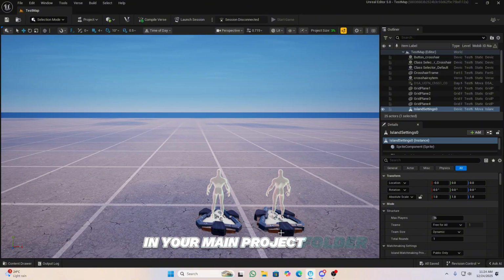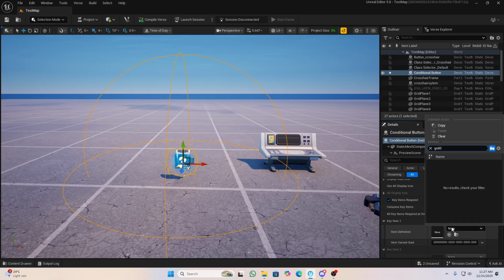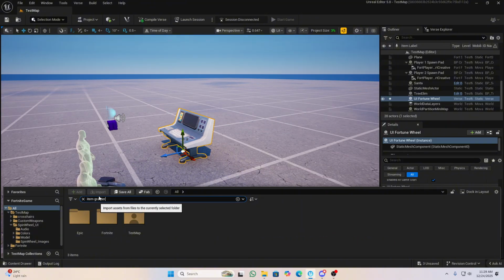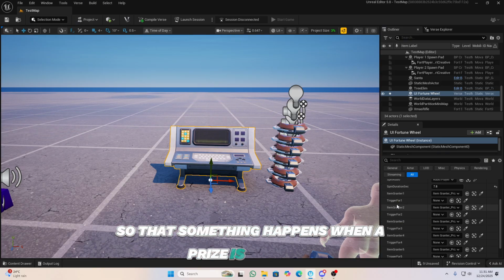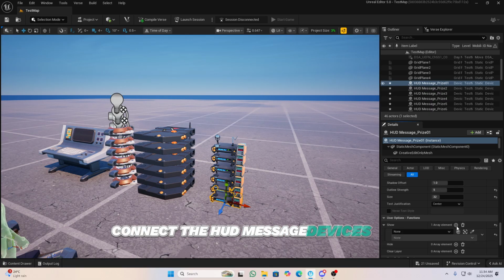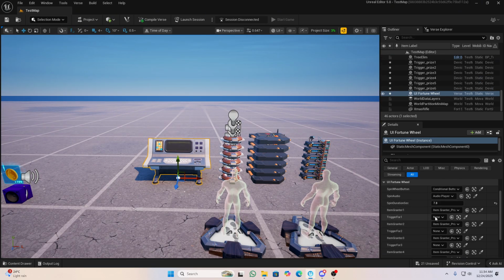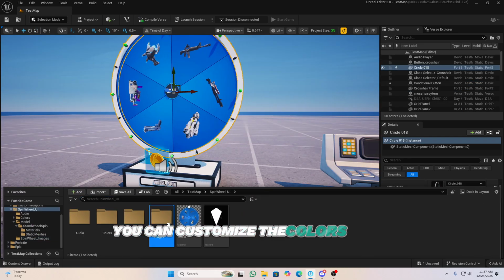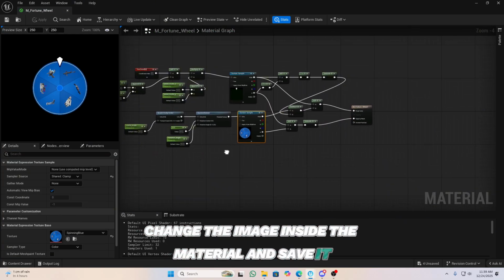UI Spinning Wheel UEFN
Discord server in description! Press on the Icon

Whether you want rewards, XP, cosmetics, or event triggers, this spinning wheel system is built to drop straight into your project with clean logic.

If you need help setting it up, you can open a ticket in my Discord, and I will personally assist you.

⏱ Timestamps

00:00 – Intro
00:17 – Models & Assets Import
00:37 – Verse Setup
01:22 – Devices Setup
07:41 – 3D Model
09:47 – Changing The Image
10:30 – Showcasing